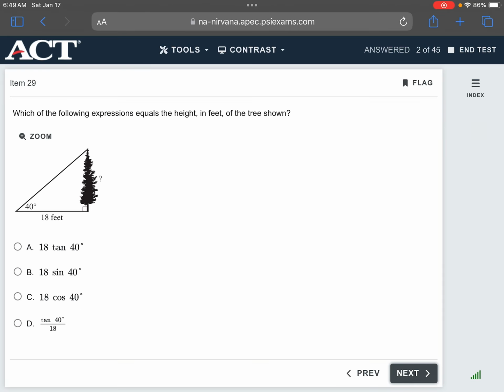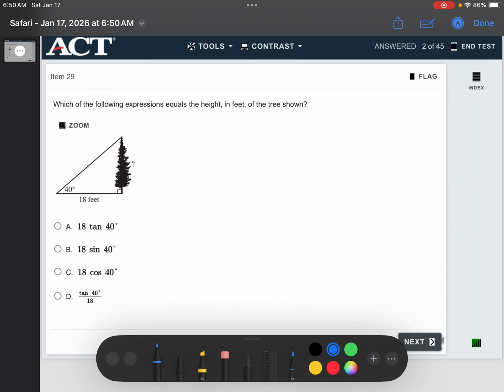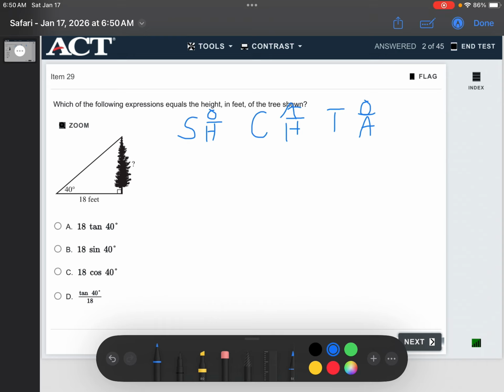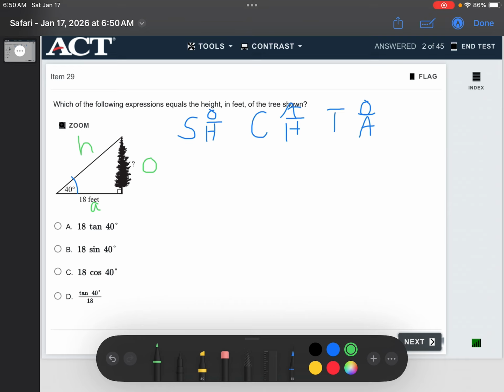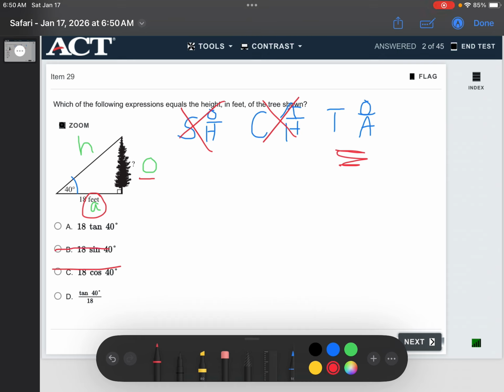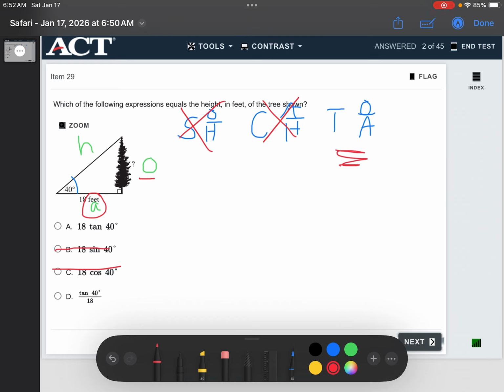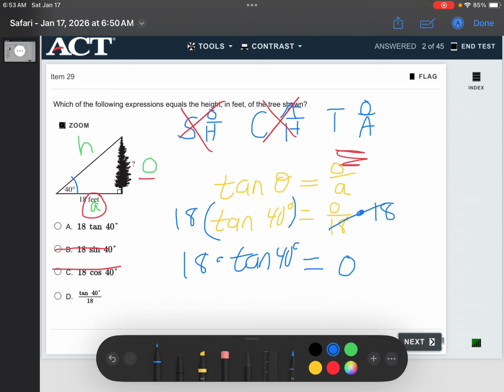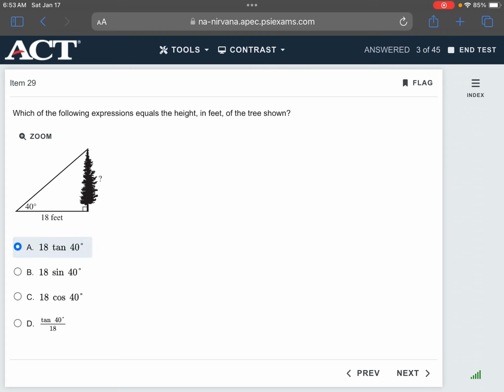ACT Math Practice Test 2.29 (Trig)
ACT Math Practice Test Trig